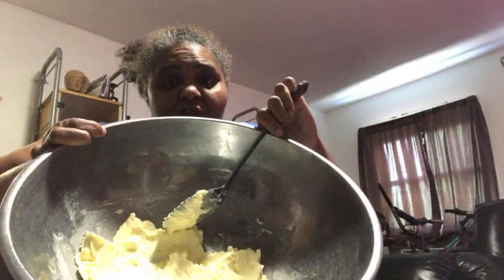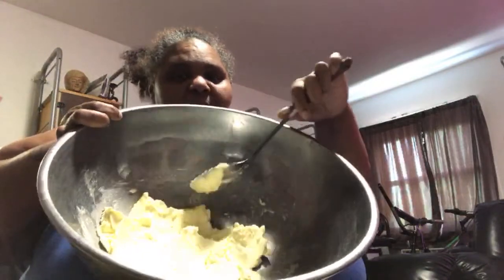HOMEMADE SPRITE CAKE RECIPE FROM SCRATCH AND FAMILY MEMORY CHAT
Homemade SpriteCakeRecipe and Talk about